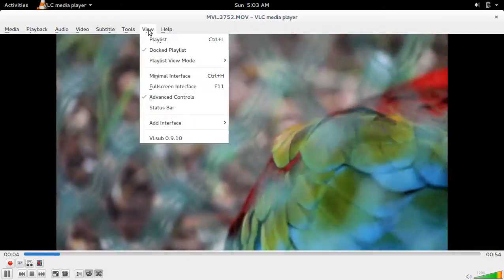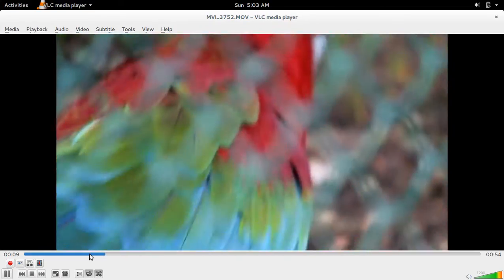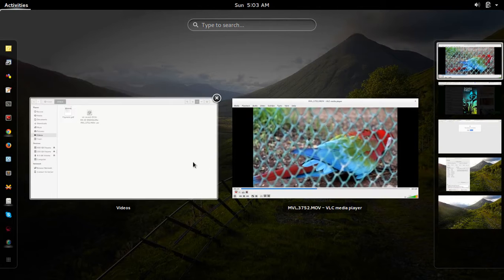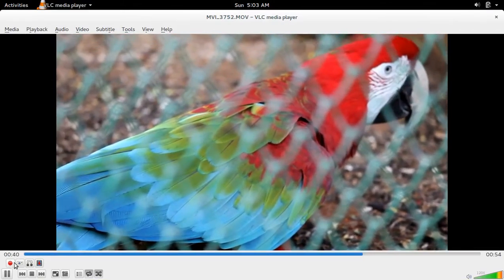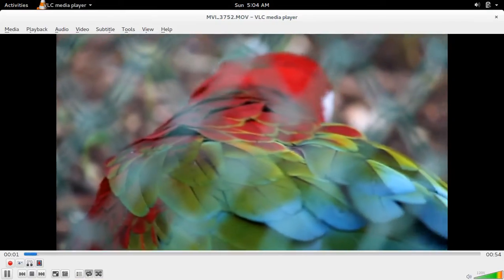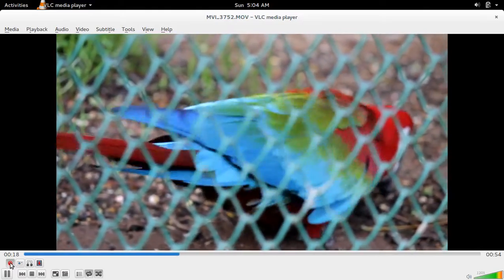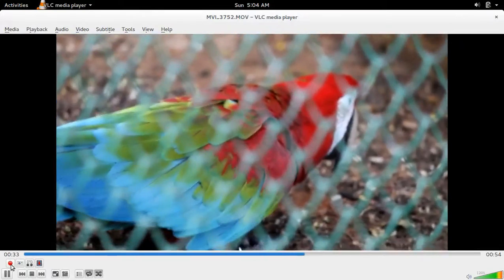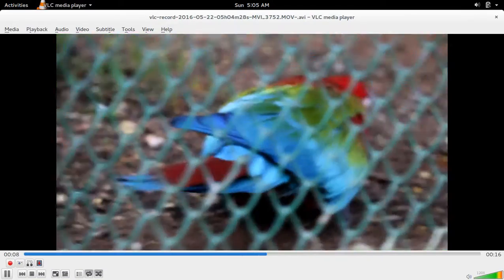Ubuntu 19.04 18.04 Linux How to Cut Video Clips using VLC Media Player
Ubuntu 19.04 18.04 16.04 Linux How to Cut Video Clips using VLC Media Player